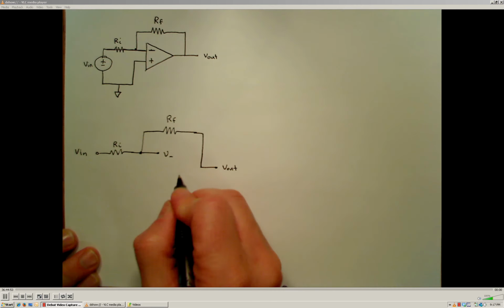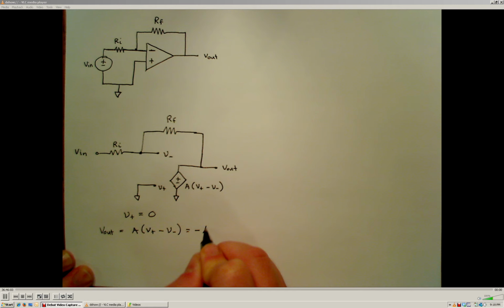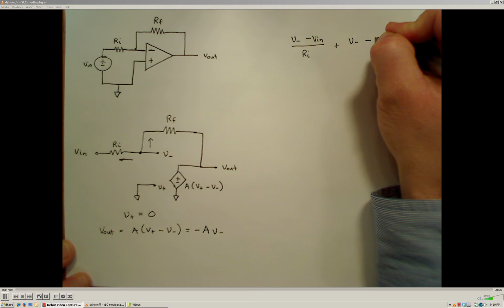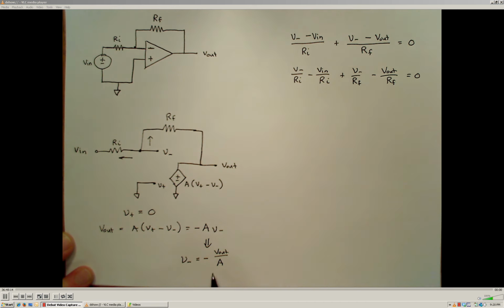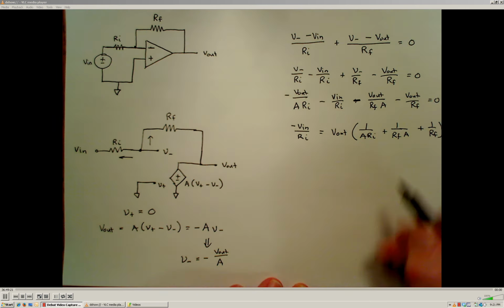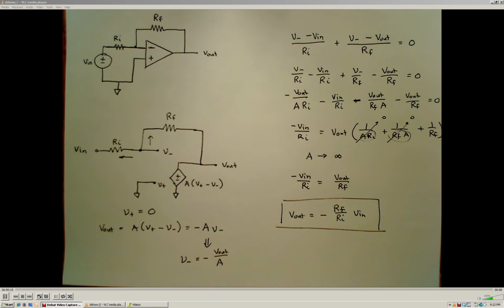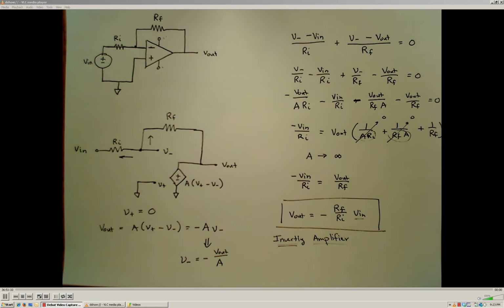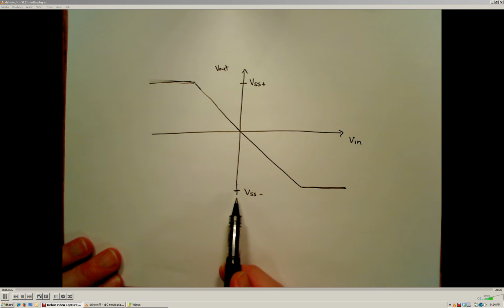ENGR 313 - 03.16 Inverting Amplifier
Inverting operational amplifier circuit derivation using the ideal op-amp model.